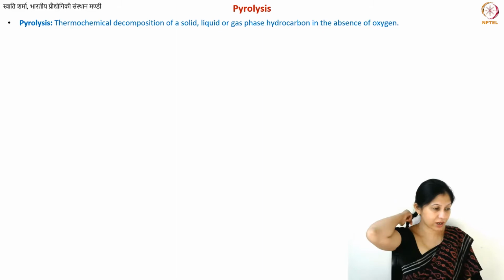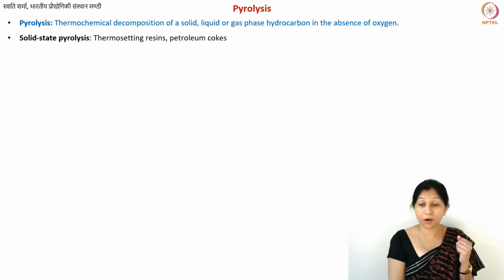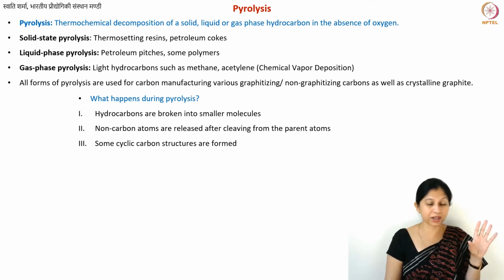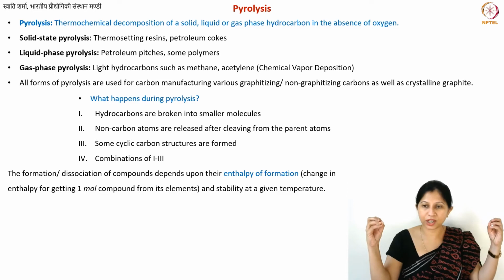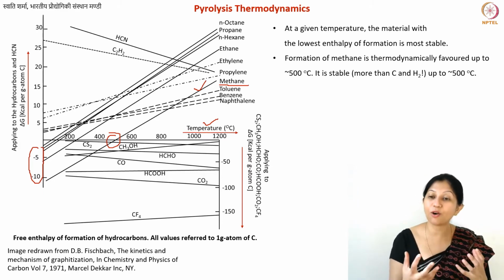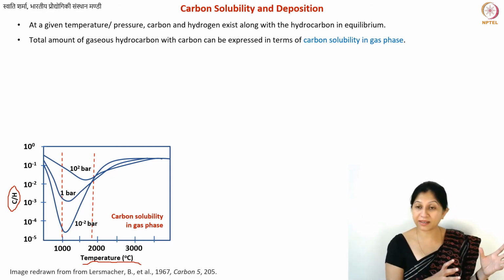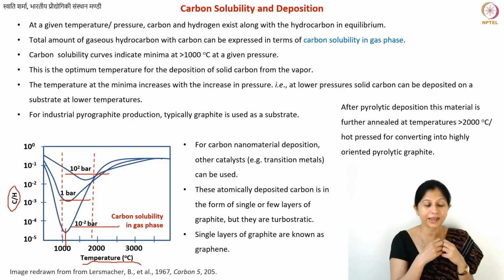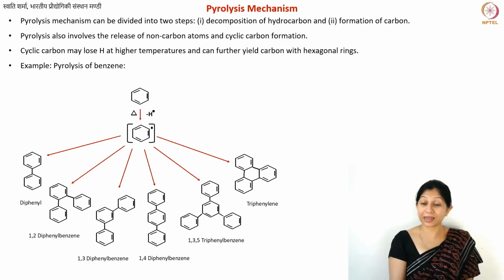Pyrolysis of Gaseous Hydrocarbons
Lecture by Swati Sharma, IIT Mandi Pyrolysis of gaseous hydrocarbon, pyrolysis of methane, carbon solubility in gas phase, enthalpy of formation of hydrocarbons, pyrolysis mechanism